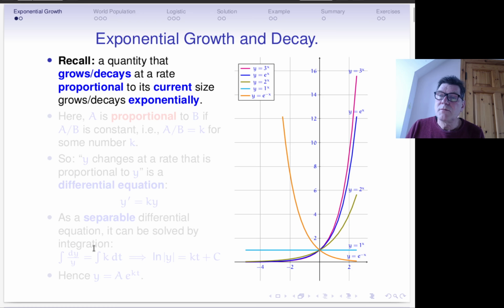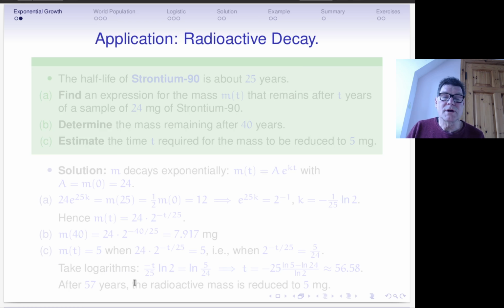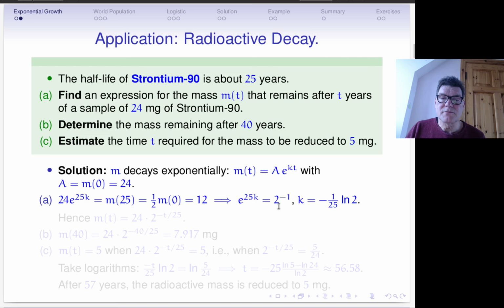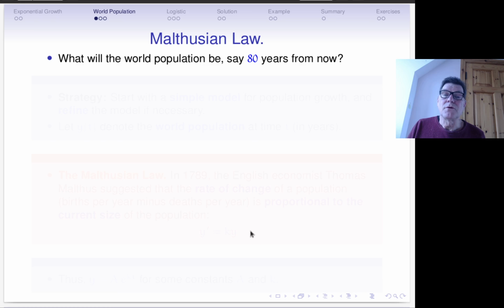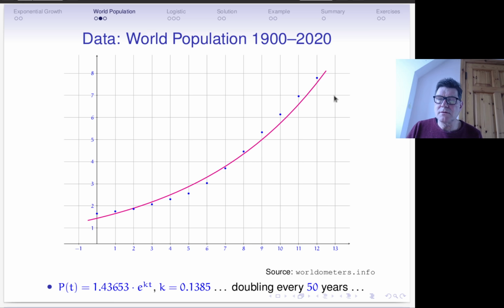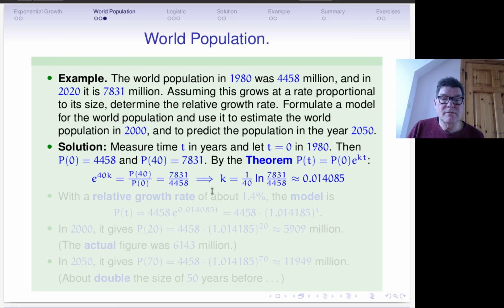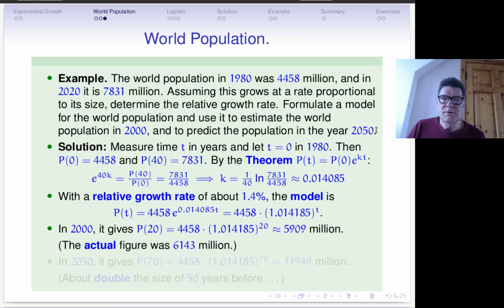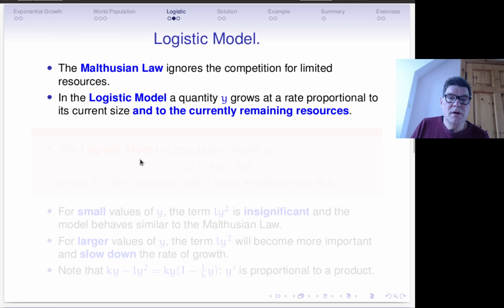ma135 10 1 population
under ideal conditions a population grows exponentially - but not forever